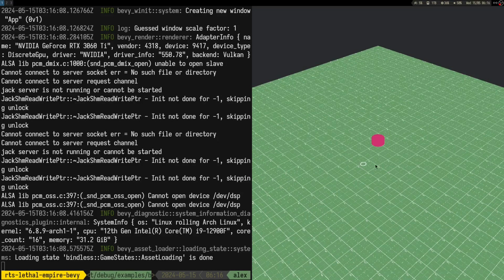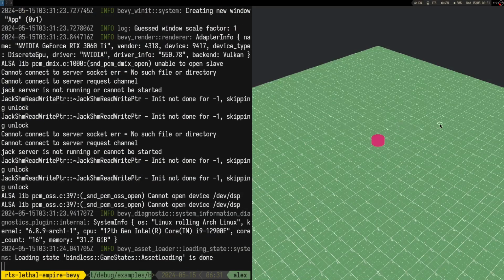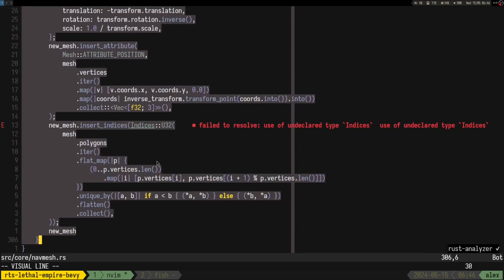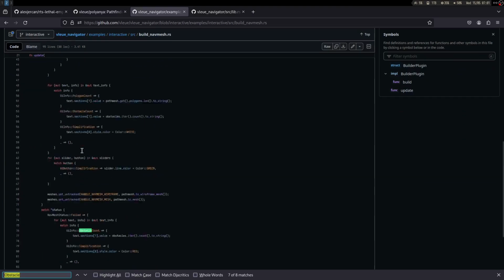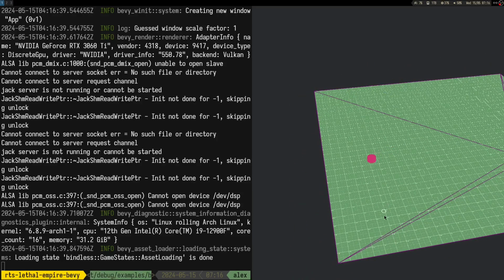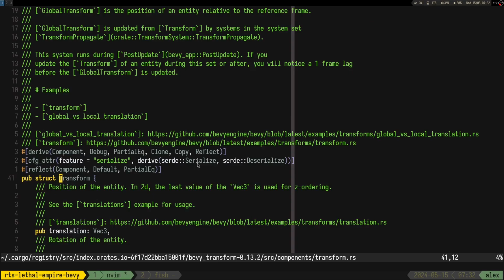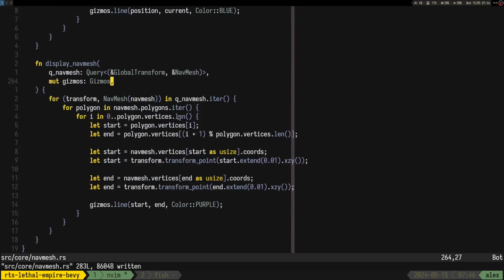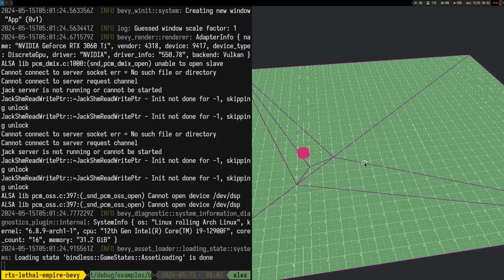Coding Day 102 - Obstacles for the navmesh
despicable navmesh implementation